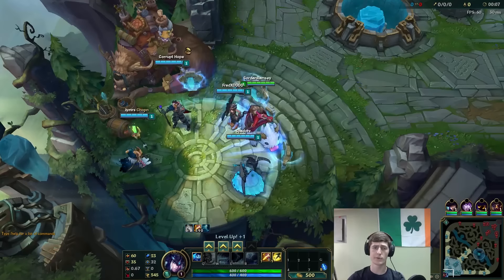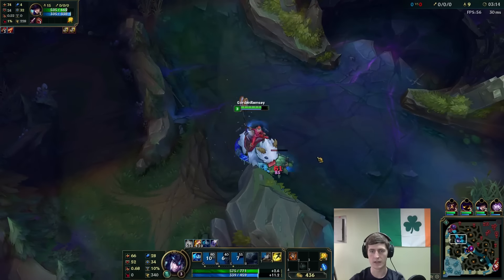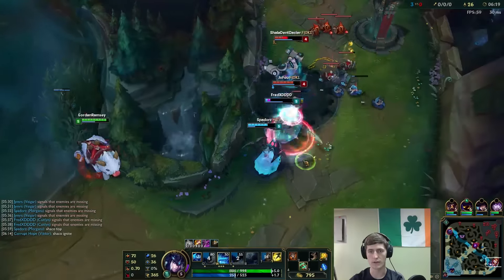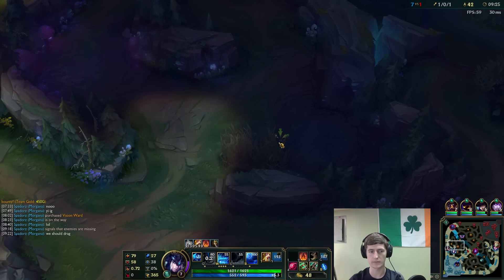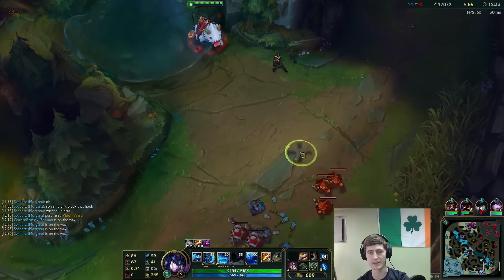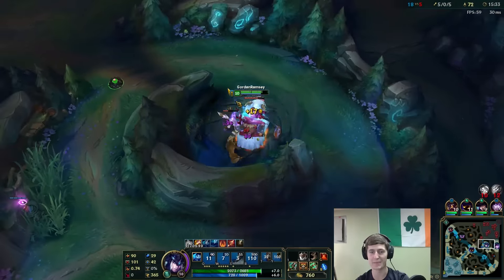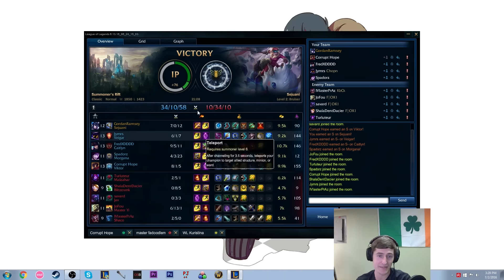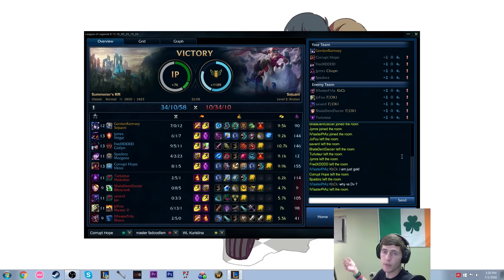Season 6/Diamond, Sejuani Jungle, Full Game Commentary!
Sleeper OP of the jungle?
Masteries ; Runes: 9 AD Reds, 9 Flat Armor Yellow, 9 MR Blues, 3 AP Quints
Join Chatgroup: Gordan (NA) for games!